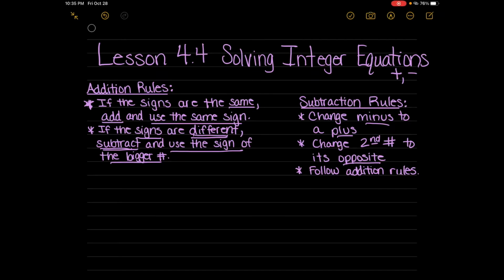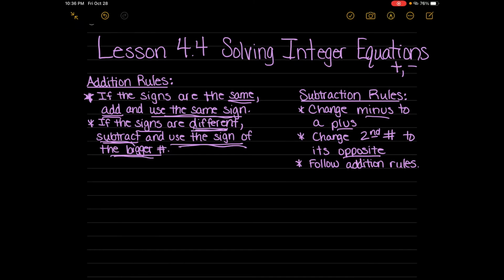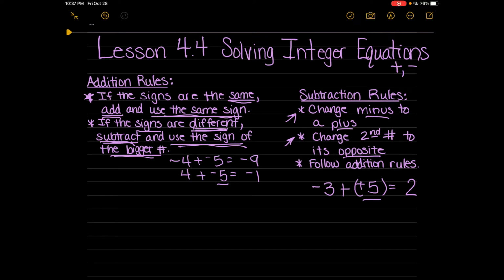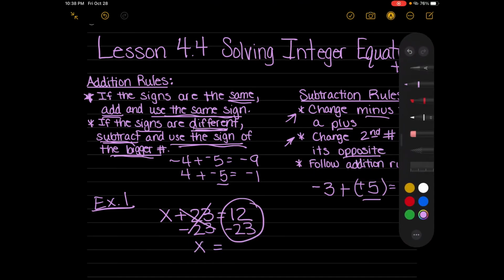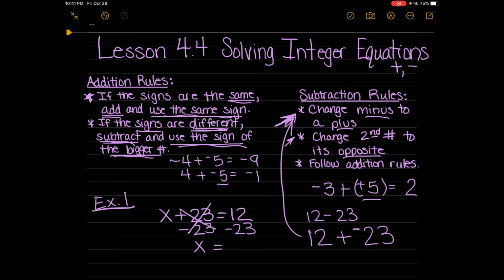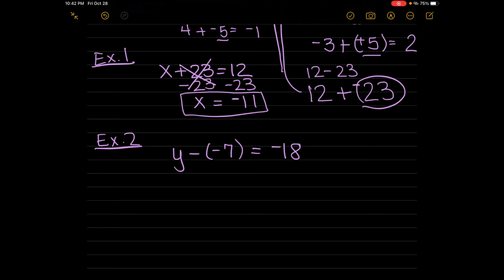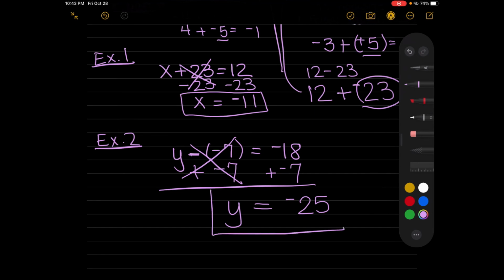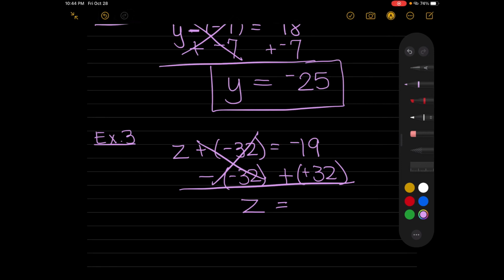Lesson 4.4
Solving Integer Equations +,-